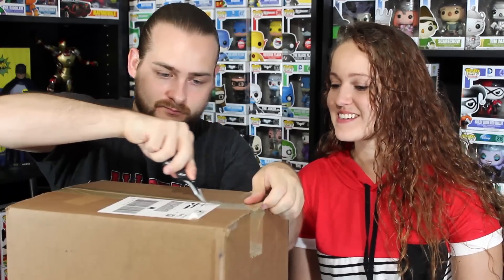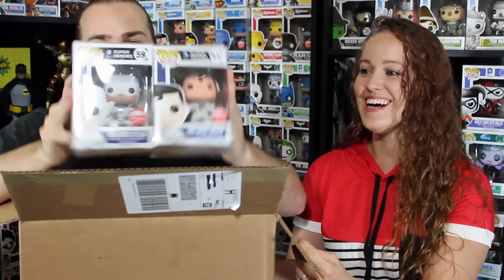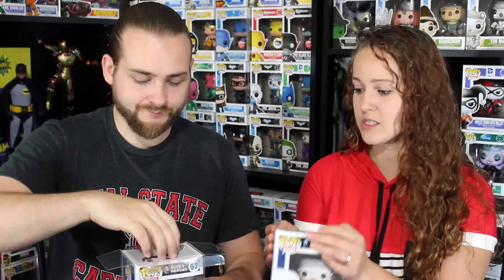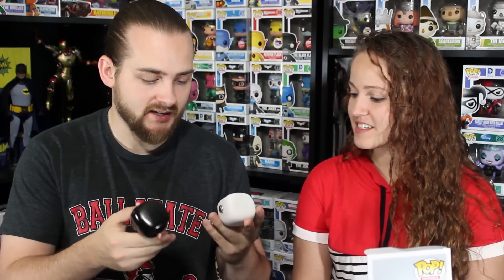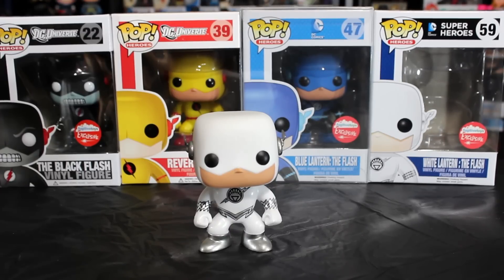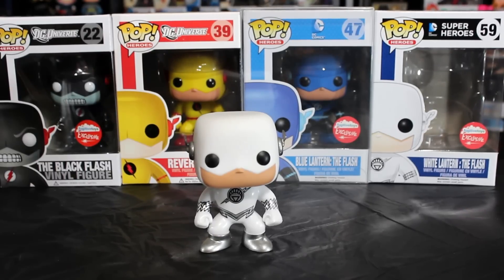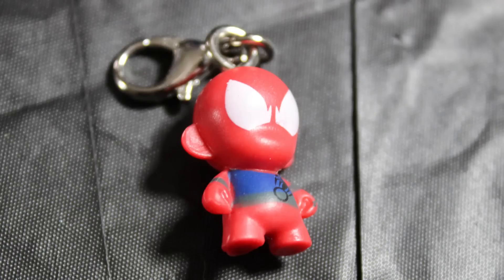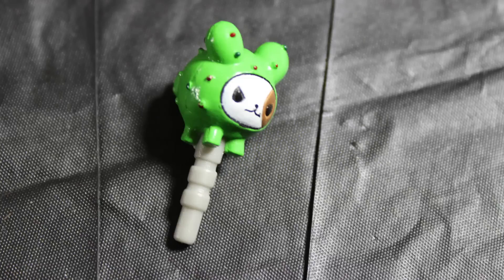Fugitive Toys Exclusive White Lantern Flash and Superman Funko Pops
Check out these awesome Fugitive Toys Exclusive White Lantern Funko Pops!

Yorktown, Indiana 47396